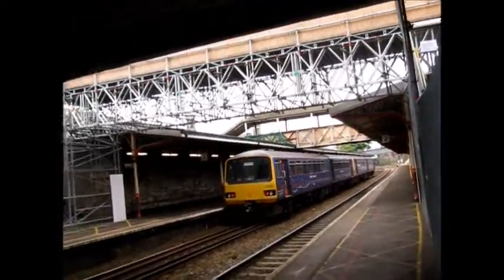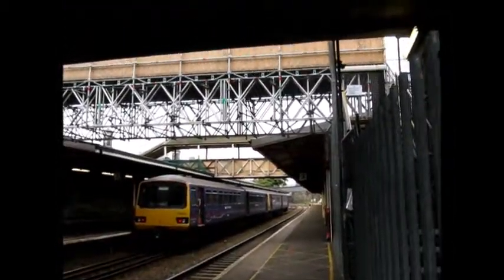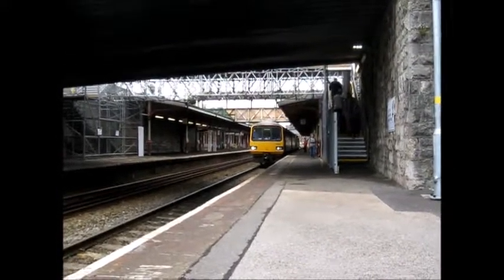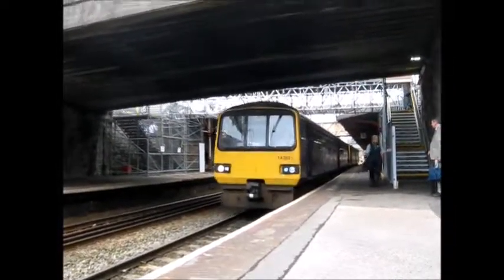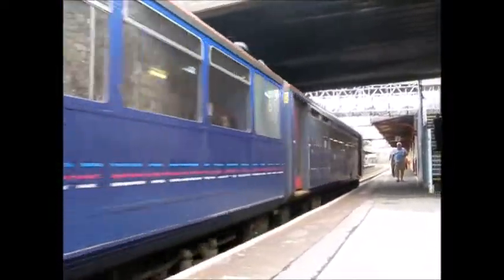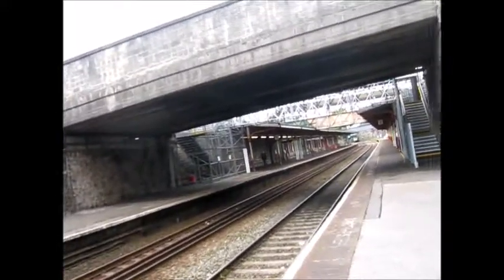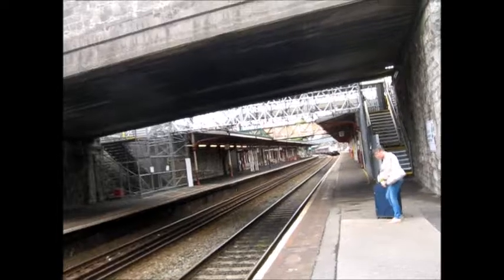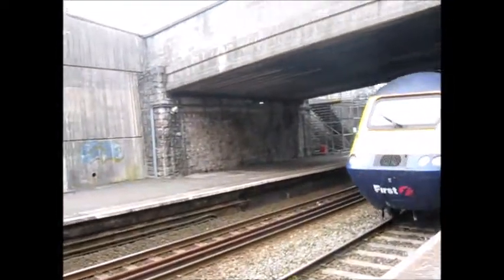Devon Transport Vlog 002: Trains @ Teignmouth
Our 1st station of the day was Teignmouth on the Riviera line. we saw a few GWR services before boarding the GWR high speed train to London Paddington and got of at Exeter st David's